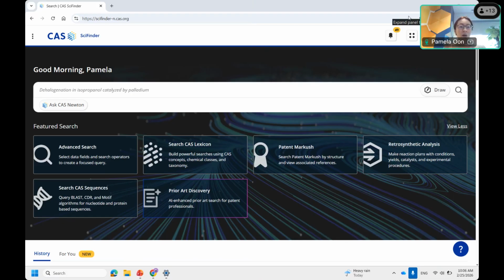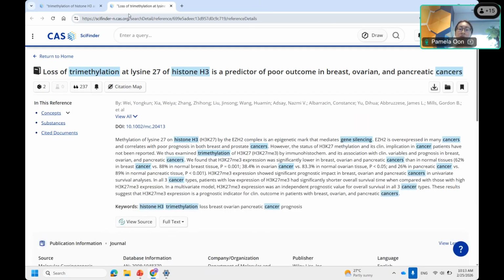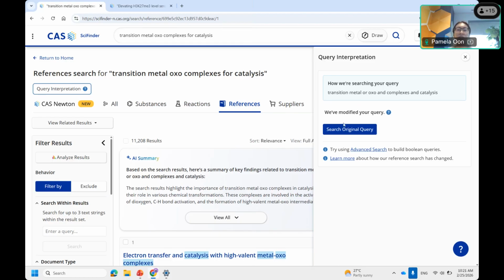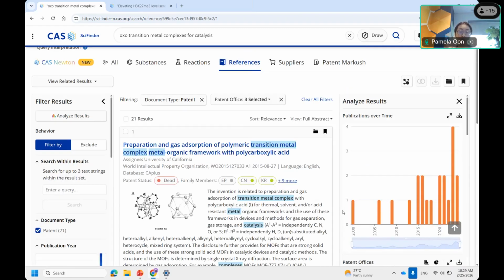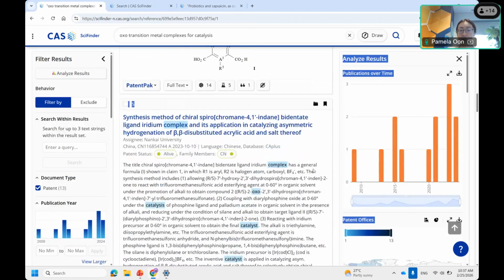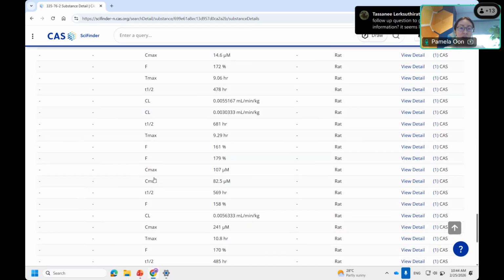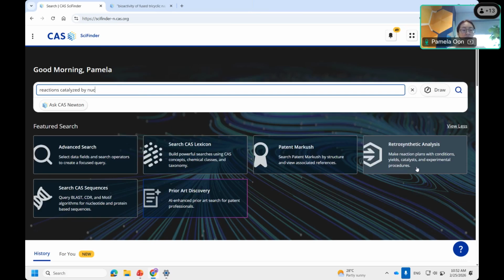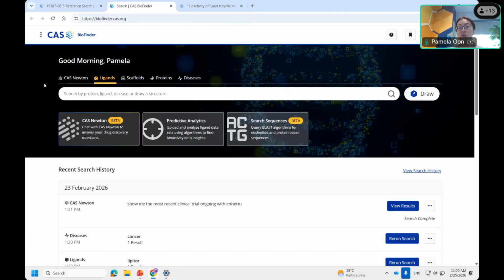Scifinder 25/02/2026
00:00 Overview of AI features & search system in SciFinder
02:06 Natural Language search & AI interpretation
04:47 SciFinder databases & AI Summary for research papers
09:23 SciFinder vs. Scopus: Key differences
14:31 Query tweaking techniques & analyzing results
22:14 Patent searching & patent data analysis
27:33 Prior Art Discovery tool, exporting & saving searches